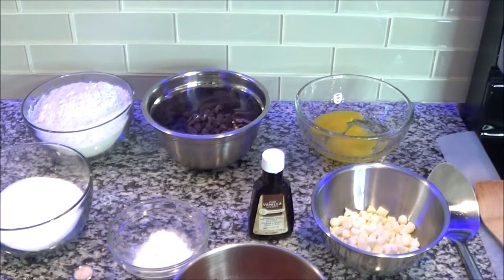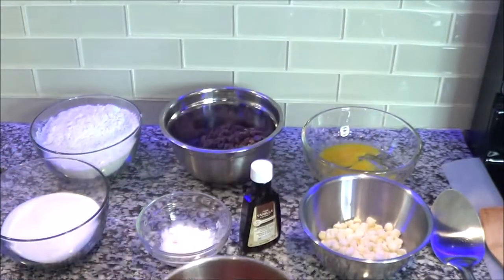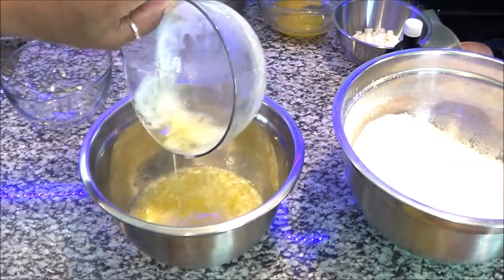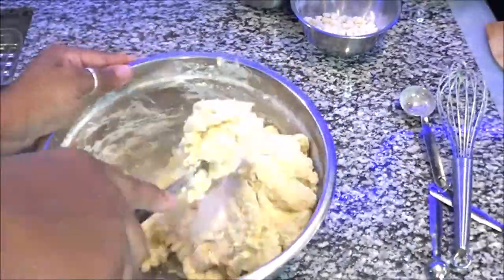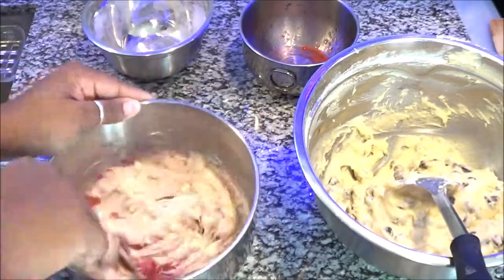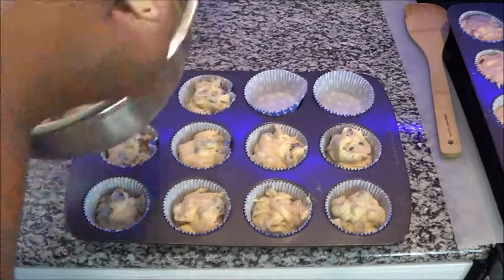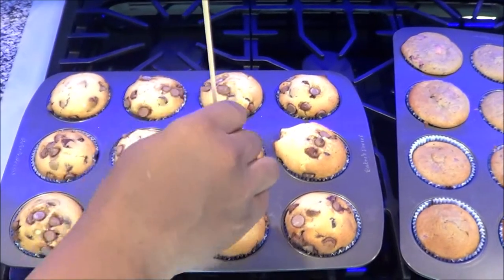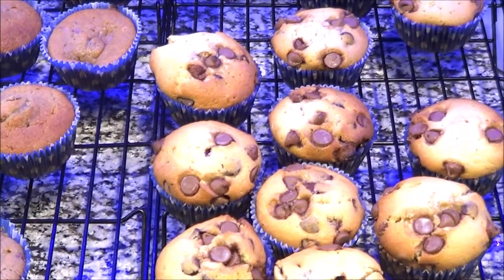How To Make Chocolate Chip Muffins(PLUS A BONUS MUFFIN)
How to make chocolate chip muffins from scratch and a bonus strawberry white chocolate muffin! DIY muffins. How to bake muffins.

BUFFALO NY,14215

Please go support both of my prince's channel's
  RIZZY'S WORLD